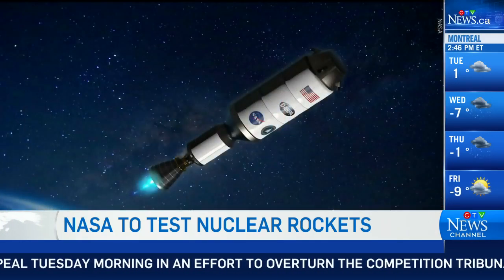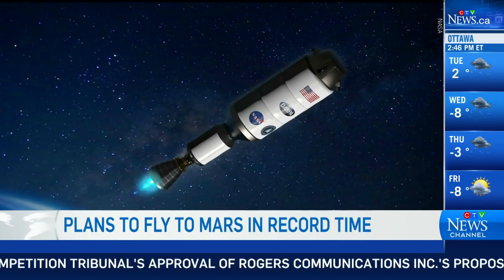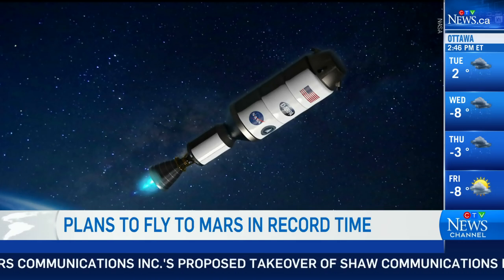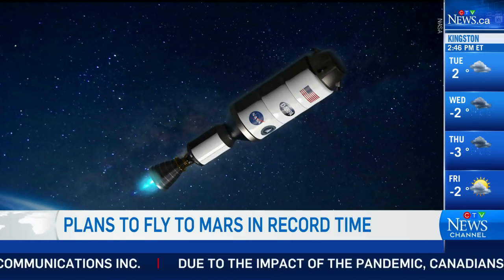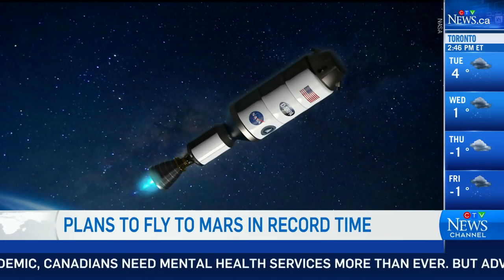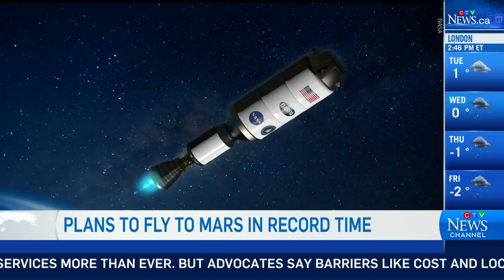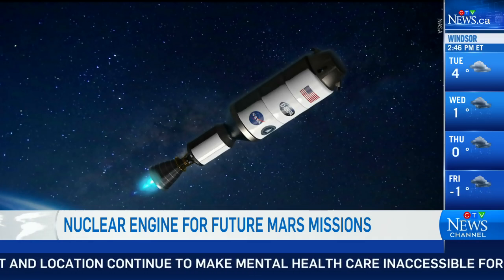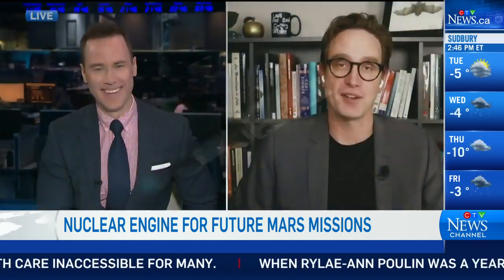NASA is developing nuclear energy powered rockets for space: Dan Riskin explains why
CTV science and technology expert Dan Riskin explains how and why NASA is planning on developing nuclear energy powered rockets.